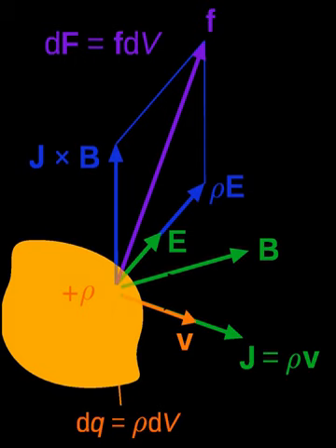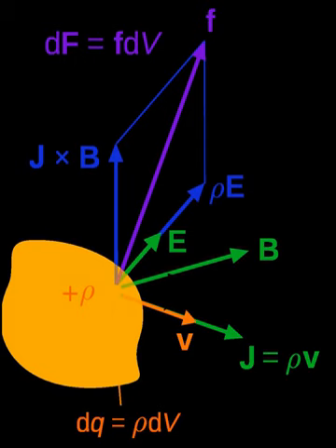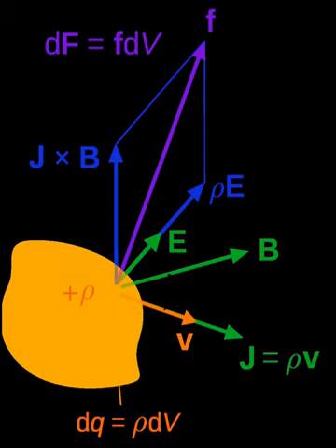Maxwell stress tensor | Wikipedia audio article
00:00:56 1 Motivation
00:01:53 2 Equation
00:06:53 3 Magnetism only
00:09:02 4 In Electrostatics
00:11:10 5 Eigenvalue
00:20:41 6 See also

- Socrates

SUMMARY
The Maxwell stress tensor (named after James Clerk Maxwell) is a symmetric second-order tensor used in classical electromagnetism to represent the interaction between electromagnetic forces and mechanical momentum. In simple situations, such as a point charge moving freely in a homogeneous magnetic field, it is easy to calculate the forces on the charge from the Lorentz force law. When the situation becomes more complicated, this ordinary procedure can become impossibly difficult, with equations spanning multiple lines. It is therefore convenient to collect many of these terms in the Maxwell stress tensor, and to use tensor arithmetic to find the answer to the problem at hand.
In the relativistic formulation of electromagnetism, the Maxwell's tensor appears as a part of the electromagnetic stress–energy tensor which is the electromagnetic component of the total stress–energy tensor. The latter describes the density and flux of energy and momentum in spacetime.